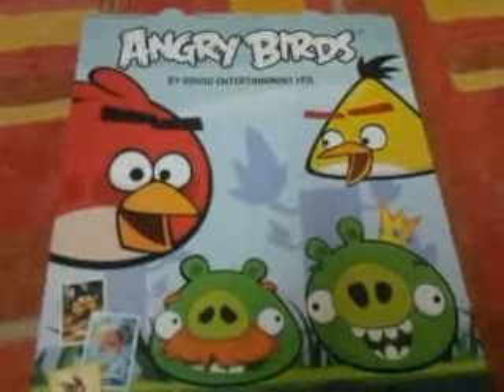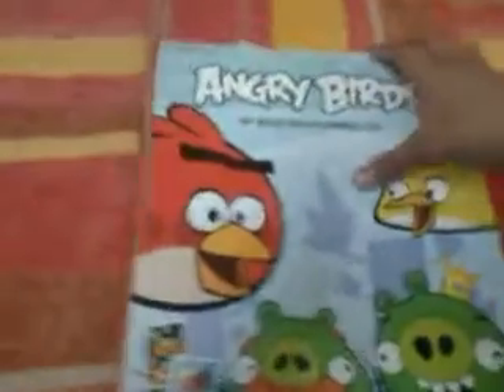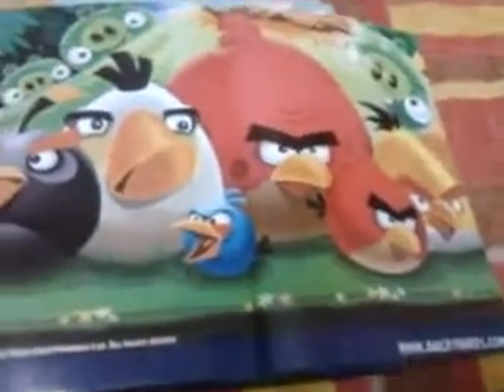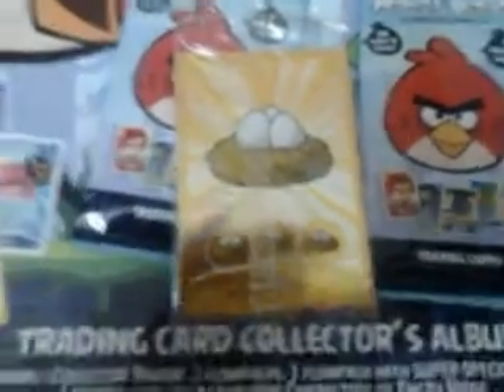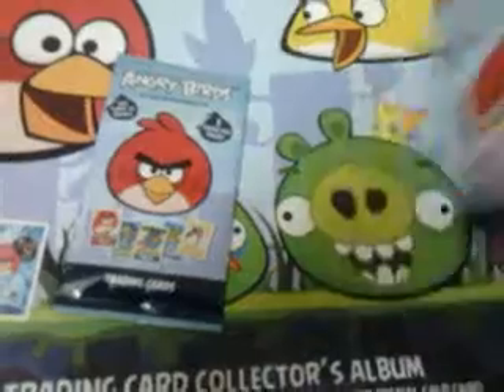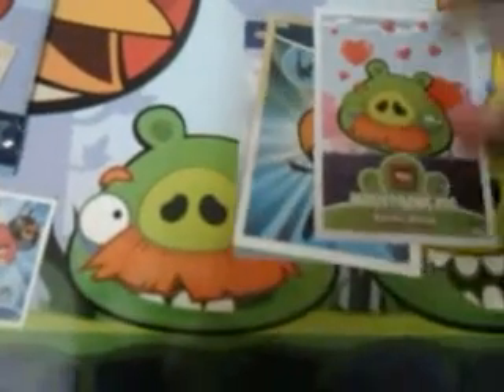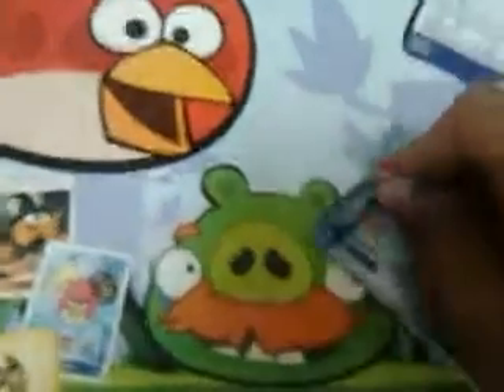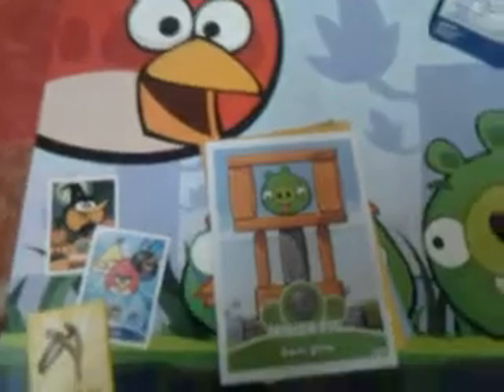Opening the starter pack of the official angry birds card game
The starter pack contains 2 unopened pack, 1 gold foil card, angry birds poster, picture checklist and a collector binder. It costs Rs 300.